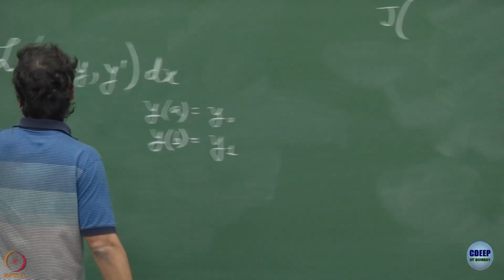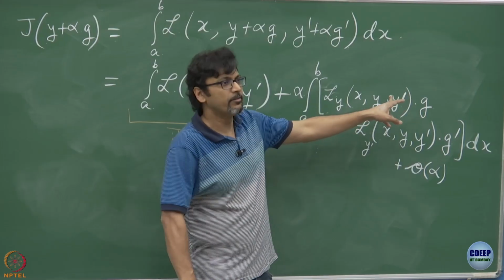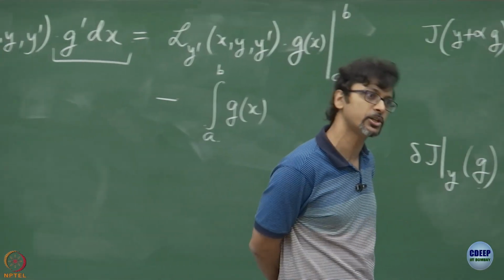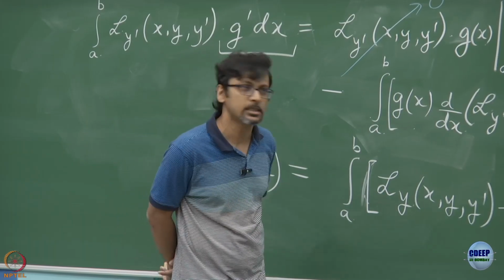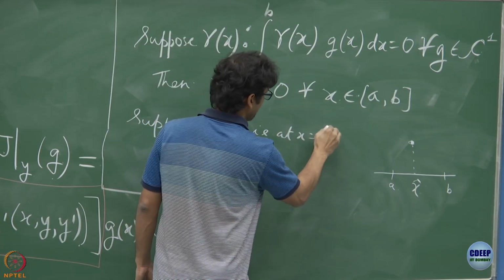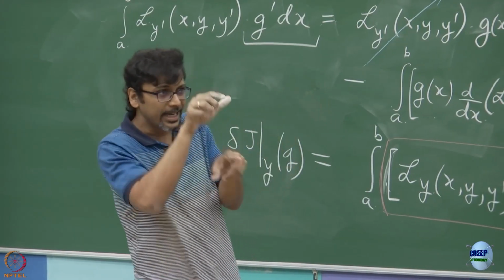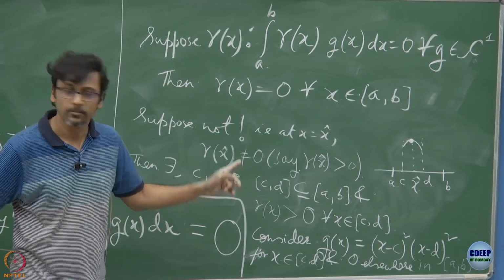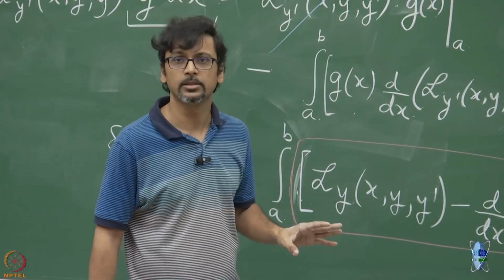Week 2: Lecture 12: Euler Langrage condition